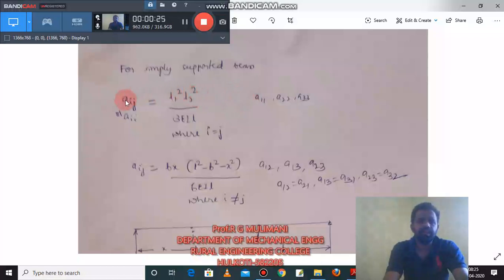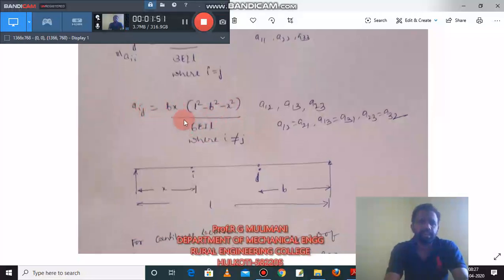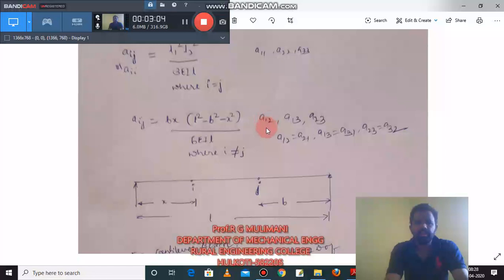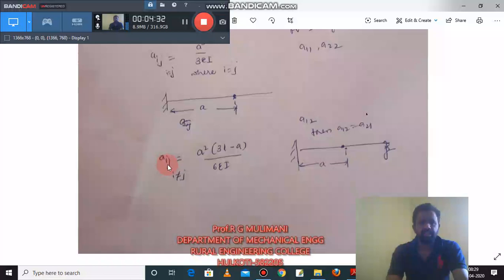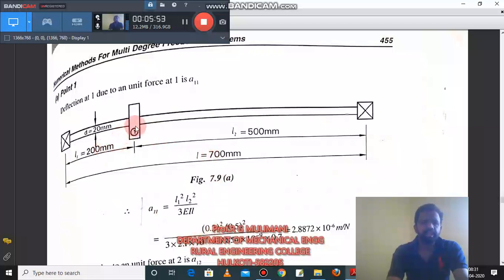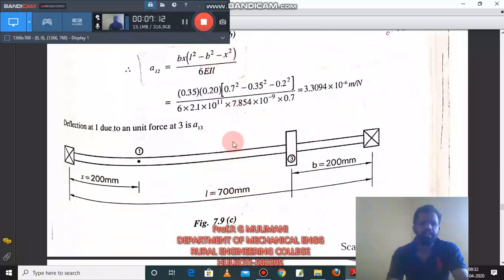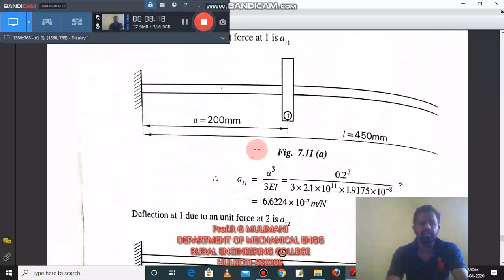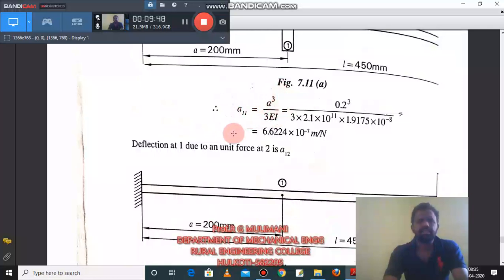Influence coefficient part 2